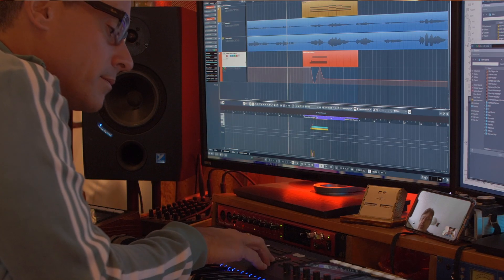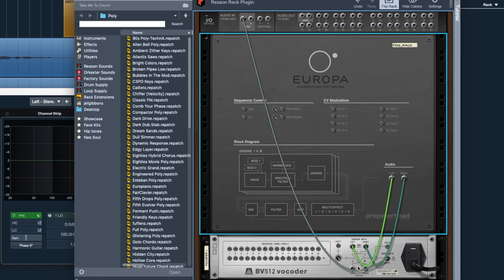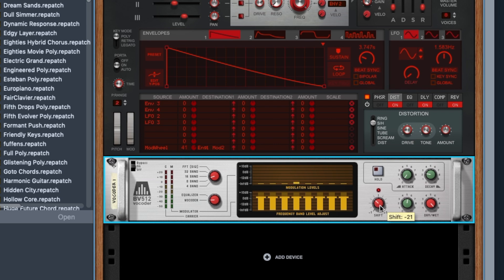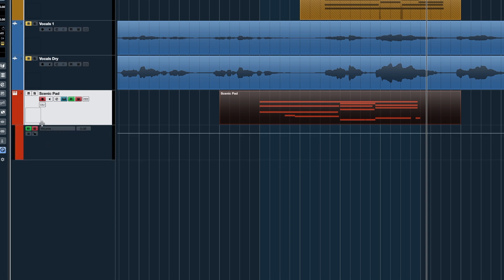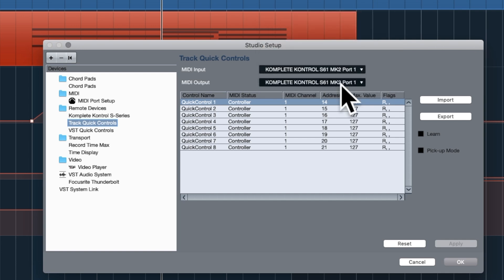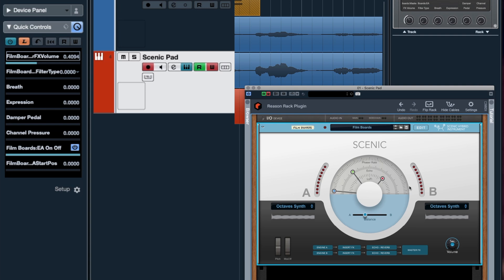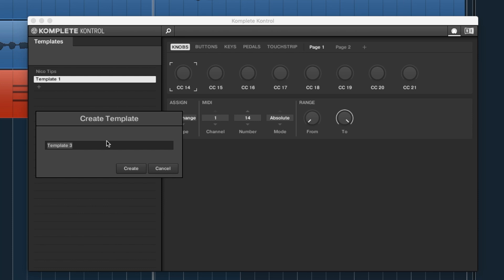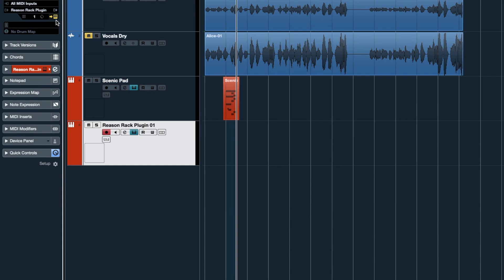Reason 11 Rack: Komplete Kontrol setup and the vocoder!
*Update: It was also YT commenter Marc Nieuwhof that ran me through his Bitwig setup (not Matias-though he offered his own solution as well), thanks Marc!
After making my last video, I realized a few mistakes I made after getting some help from others in the comments.  Here are the details on setting up Reason Rack for automation, especially using Quick controls in Cubase, using Komplete Kontrol to make a template, and then also using the Reason vocoder in your DAW!
Thanks to Nico Fyve for the help on setting up Komplete Kontrol, check out his stuff here!
Thanks to Mattias for the help with the vocoder!